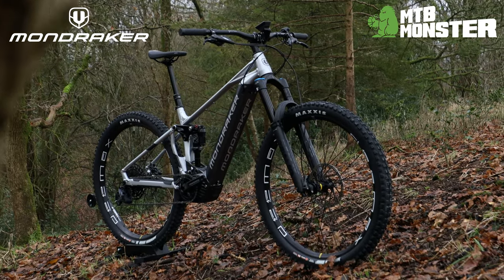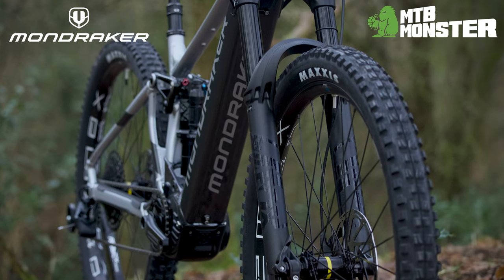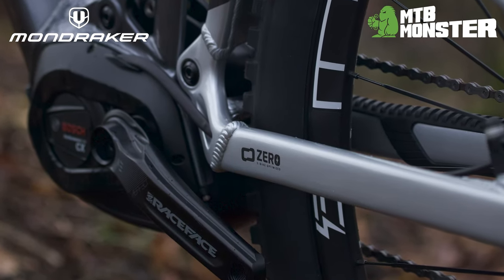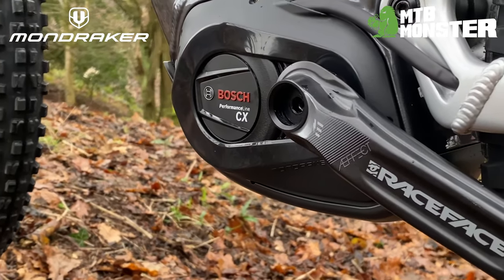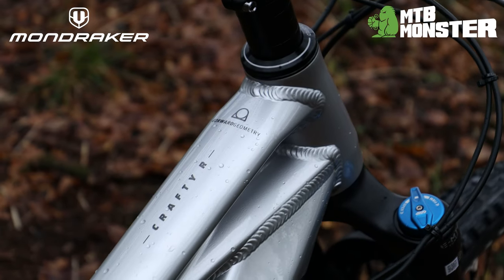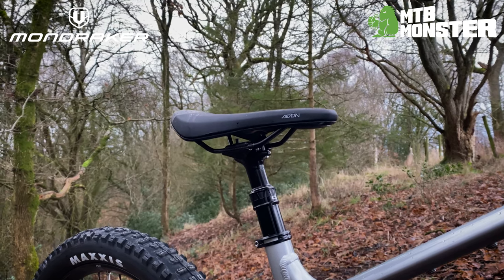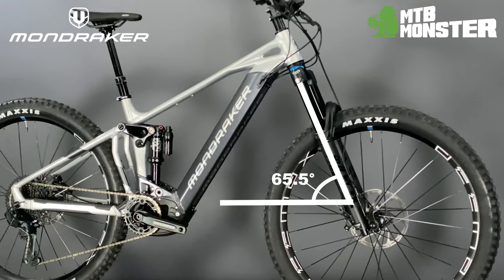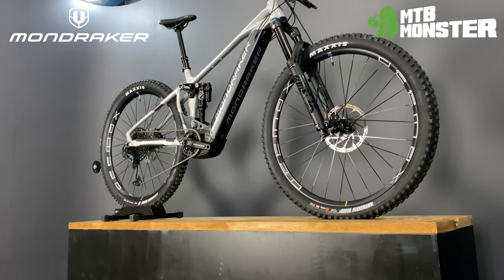Mondraker Crafty R - full suspension electric mountain bike - overview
The Crafty R boasts the latest and greatest e-bike technology... fitted with a complete BOSCH Smart System, which includes a 750Wh battery, and the latest Kiox 300 display! However the Crafty R does not sacrifice in other areas to accommodate the drive system. A complete Fox suspension platform, Sram 12 speed drivetrain and 4 pot Sram brakes round off a complete spec with no weak points.